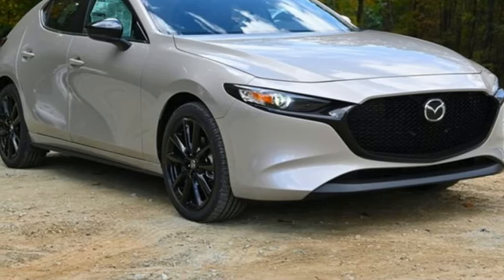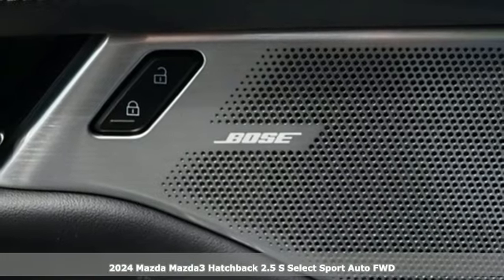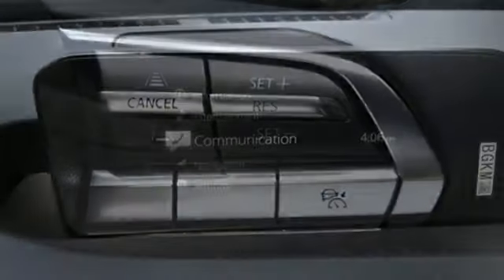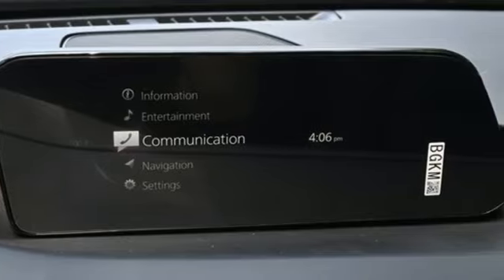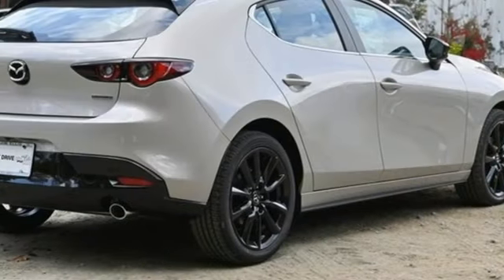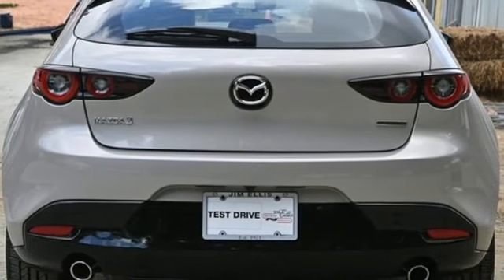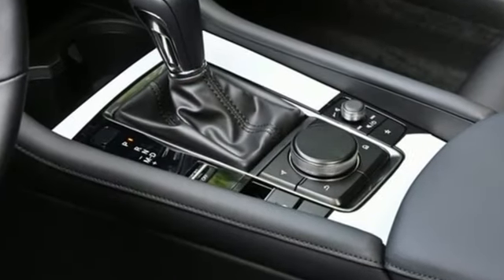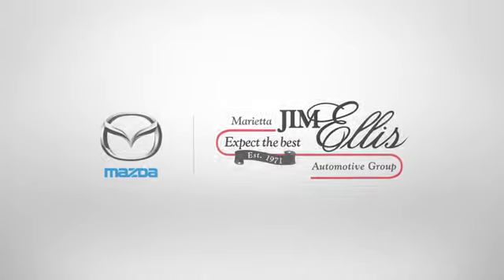New 2024 Mazda Mazda3 Marietta Atlanta, GA Z66441 - SOLD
Year: 2024
Make: Mazda
Model: Mazda3
Trim: GX
Engine: I4
Transmission: 6-Speed Automatic
Color: White
Interior: Black
Stock #: Z66441
VIN: JM1BPAKM8R1700267
Jim Ellis Mazda Marietta is pumped up to offer this beautiful 2024 Mazda Mazda3 GX in Platinum Quartz Metallic Beautifully equipped with 4-Wheel Disc Brakes, ABS brakes, Air Conditioning, Alloy wheels, AM/FM radio, AppLink/Apple CarPlay and Android Auto, Brake assist, Compass, Delay-off headlights, Driver door bin, Driver vanity mirror, Dual front impact airbags, Dual front side impact airbags, Electronic Stability Control, Exterior Parking Camera Rear, Front anti-roll bar, Front Bucket Seats, Front reading lights, Front wheel independent suspension, Fully automatic headlights, Illuminated entry, Knee airbag, Low tire pressure warning, Occupant sensing airbag, Outside temperature display, Overhead airbag, Overhead console, Panic alarm, Passenger door bin, Passenger vanity mirror, Power door mirrors, Power steering, Power windows, Radio data system, Radio: AM/FM Audio System, Rear side impact airbag, Rear window defroster, Rear window wiper, Remote keyless entry, Speed control, Speed-sensing steering, Split folding rear seat, Steering wheel mounted audio controls, Tachometer, Telescoping steering wheel, Tilt steering wheel, Traction control, Trip computer, Turn signal indicator mirrors, and Variably intermittent wipers!

Stop in to Jim Ellis Saab of Marietta, or give us a call. Our superior selection, sales professionals and prices make our Atlanta car dealership a leading Mazda and Saab retailer for the area, including Atlanta, Kennesaw, Cobb County, North Fulton, Fulton County, Buckhead, Sandy Springs, and Dunwoody. We look forward to serving you soon!

Address:
1141 Cobb Parkway Southeast